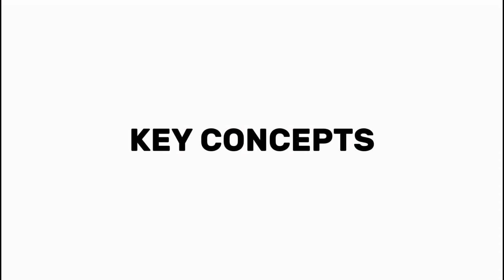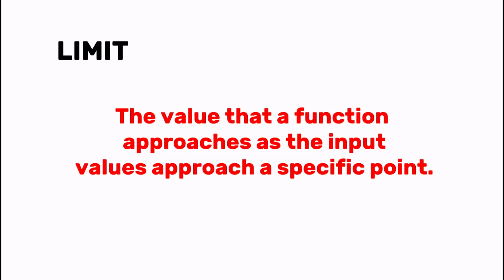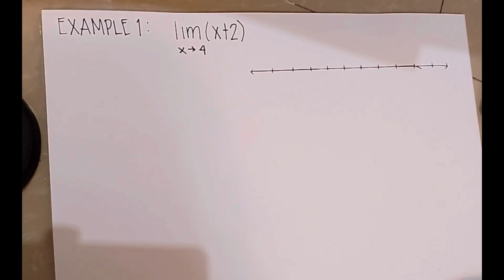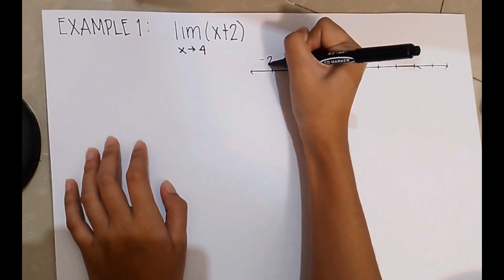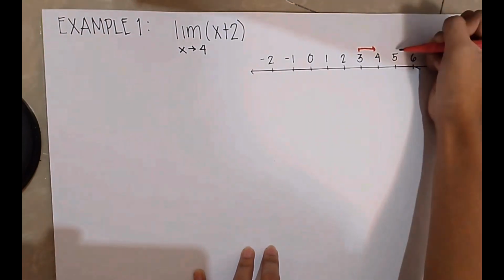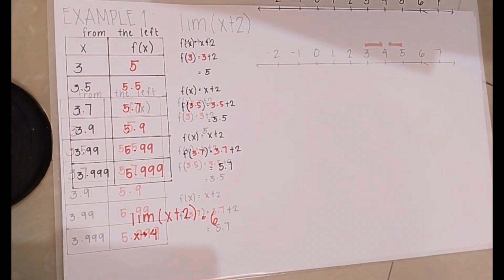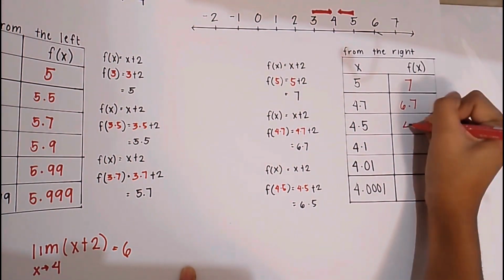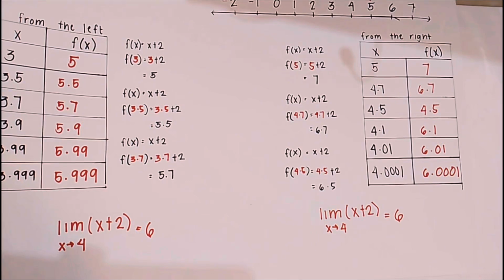ILLUSTRATING LIMITS OF A FUNCTION